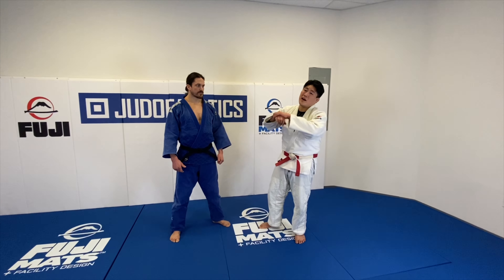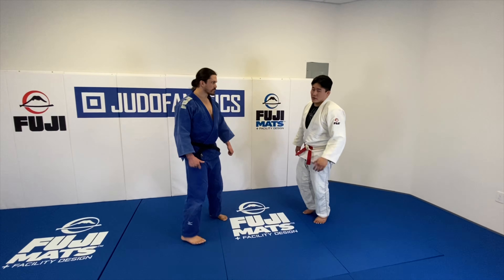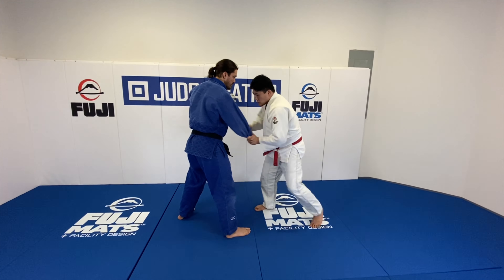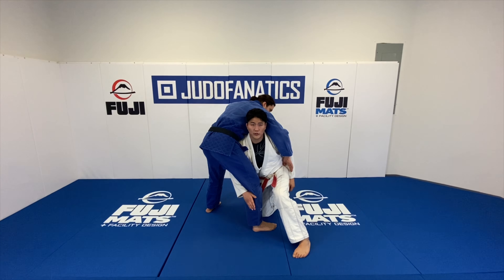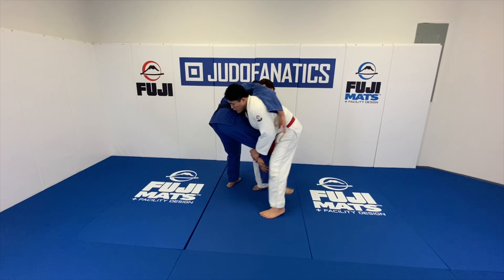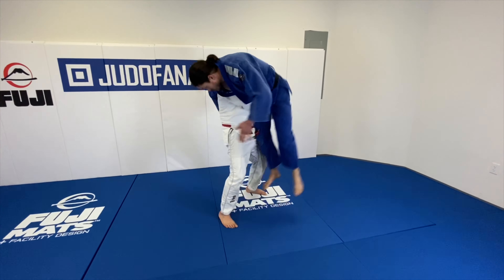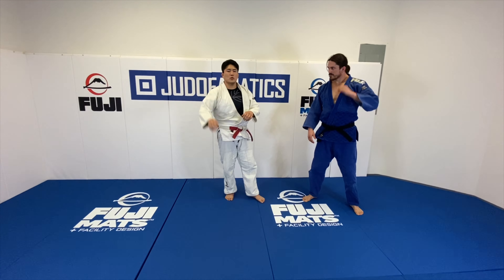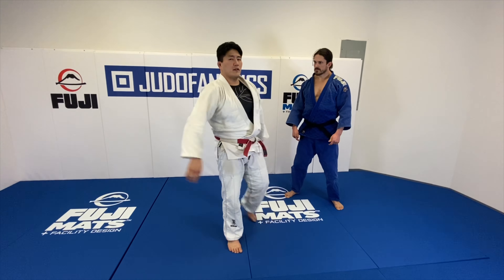Judo High C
1.  🔥 My JudoFanatics Instruction🔥

2.  🎉 Ever wanted pockets on your Gi pants? Here it is!

3.  🐶 This Non-profit helps fund Local Judo athletes. Give today!  🐶

5.  🥋 My favorite apparel🥋

6. Randoms
The ONLY Athletic Tape I use